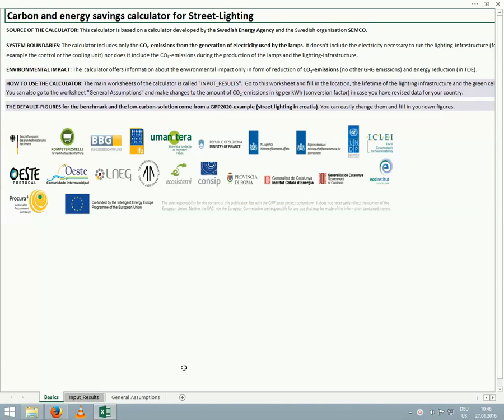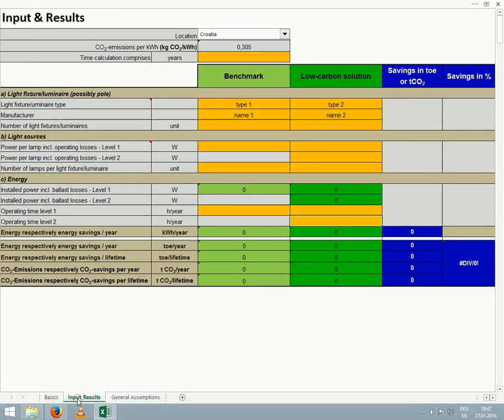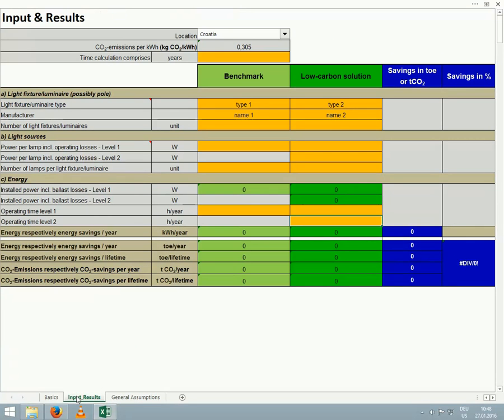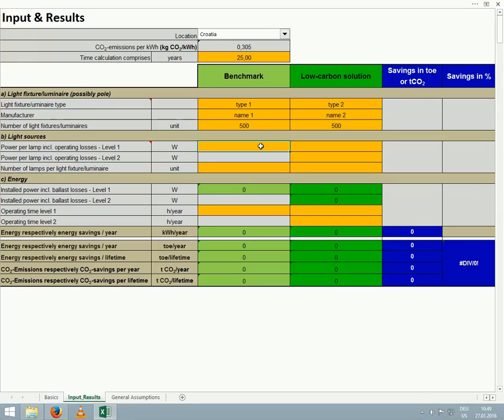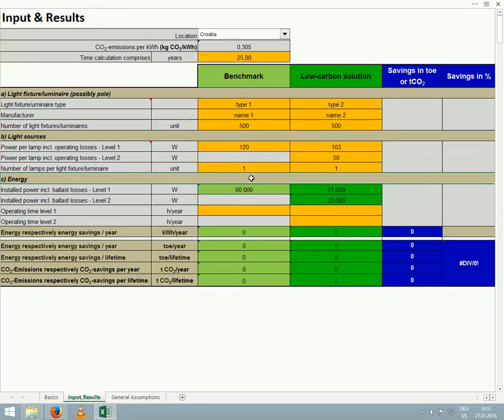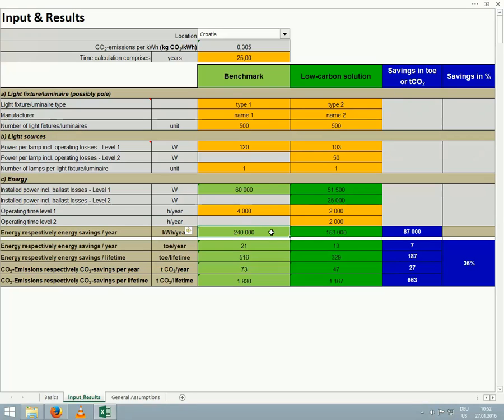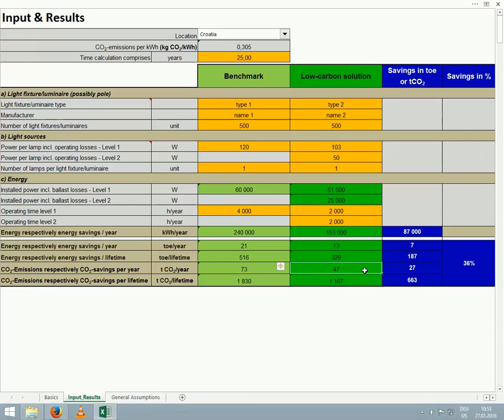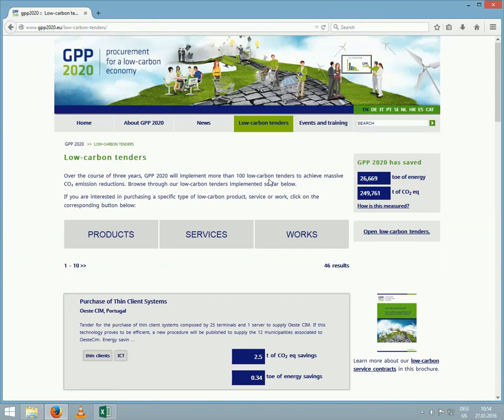Street Lighting Calculator Video